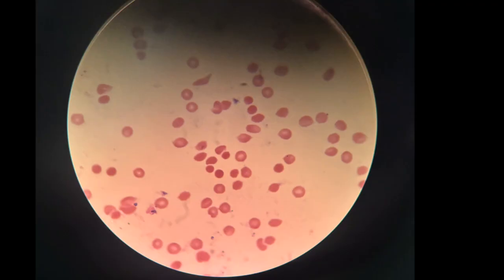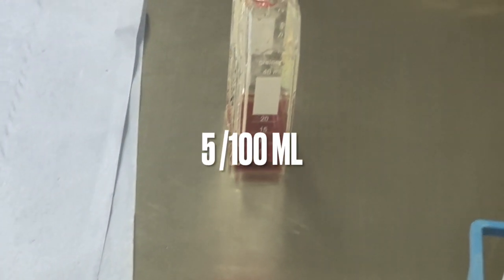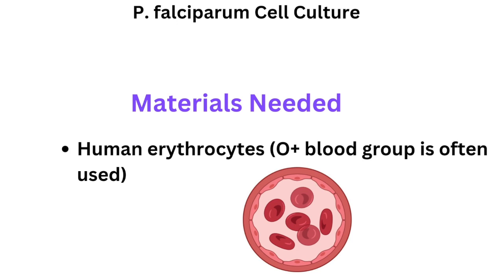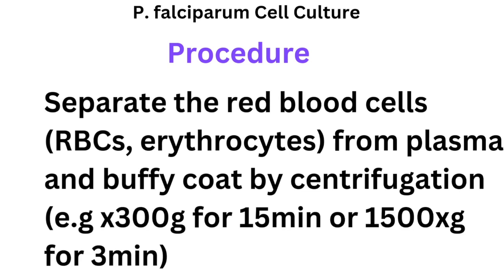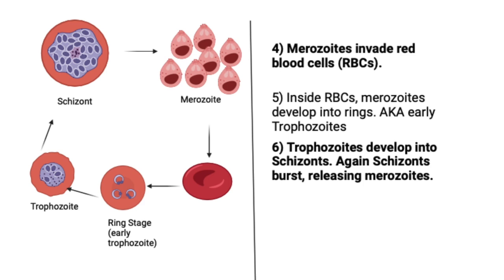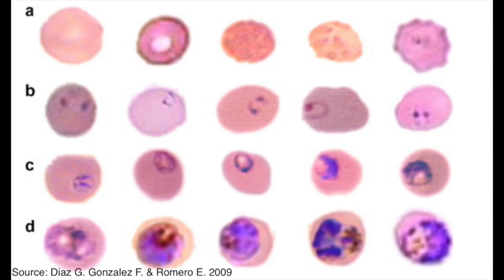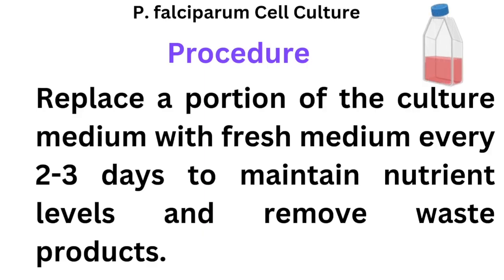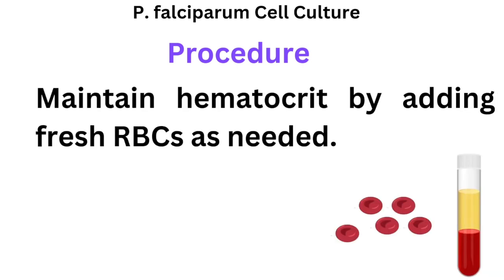How to CALCULATE HAEMATOCRIT | Make 5% RBC Suspension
Setting up a Plasmodium falciparum culture from scratch? Here's exactly how to prepare your RBCs, mix your media, add parasites, and know when it's time to passage. No theory. Just the bench work.

In this 2-minute walkthrough, we show you the complete workflow: washing RBCs, preparing RPMI with 5% hematocrit, inoculating with 0.2% parasites, monitoring under the microscope, and identifying the critical 2% parasitemia threshold for splitting your culture. Watch this before your first passage.

⏱️ TIMESTAMPS:
0:00 - Intro: Why This Matters
0:13 - RBC Washing Protocol
0:52 - Media Preparation (5% RBC + RPMI)
1:00 - Adding Parasites (0.2% Inoculum)
1:22 - Monitoring Culture Under Microscope
1:28 - When to Split Your Culture (2%+ Parasitemia)
1:44 - Outro & Next Steps

📌 WHAT YOU'LL SEE:
✓ RBC washing for parasite culture
✓ How to calculate 1/10 dilution for 5% hematocrit
✓ Preparing complete RPMI media with O+ RBCs
✓ Inoculating fresh culture with 0.2% parasites
✓ Microscope observation of parasites

🔬 KEY TAKEAWAY:
Plasmodium culture setup isn't complicated—once you see the actual steps, it becomes routine. Master this workflow, and you'll know exactly when and how to passage your cultures to keep parasites thriving for months.
See how the parasites should look from 6hrs until it finally bursts as schizonts, 48hrs later

🧬 EQUIPMENT & MATERIALS FEATURED:

O+ Human Red Blood Cells
RPMI 1640 Complete Media
Centrifuge (500 × g)
Light Microscope

💡 PRO TIPS:
→ Fresh RBCs (stored ≤4 weeks at 4°C) make a huge difference in culture viability
→ The 1/10 dilution for 5% hematocrit is your quick mental math shortcut
→ 2% parasitemia is your trigger point—passage before it goes higher
→ Monitor daily under the microscope; don't rely on media color alone
→ Keep your setup consistent across experiments for reproducible results

🩸 Understanding the ABO Blood Group System

🧪 How to Isolate Peripheral Blood Mononuclear Cells (PBMCs)

📚 RELATED RESOURCES:
For the complete written guide with detailed hematocrit calculations, common mistakes, and troubleshooting, check out our full blog post

🎯 PERFECT FOR:

Undergraduate researchers starting Plasmodium culture
Graduate students setting up new protocols
Lab managers training team members
Anyone preparing for their first parasite passage
Quick reference before lab work

🔔 NEXT STEPS:
Watched this video? Now you're ready to:

Set up your first culture
Watch for the 2% parasitemia threshold
Execute your first passage
Keep cultures healthy for long-term maintenance